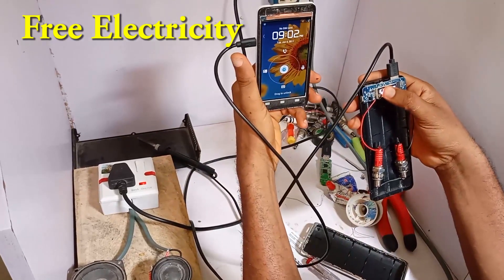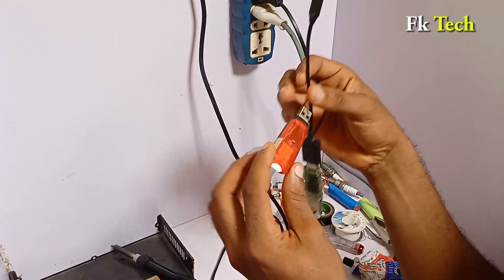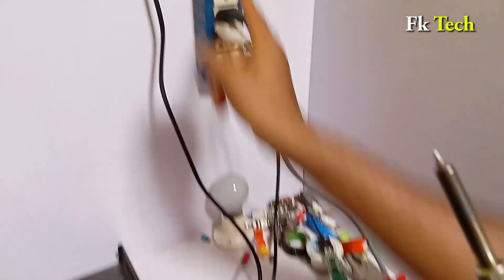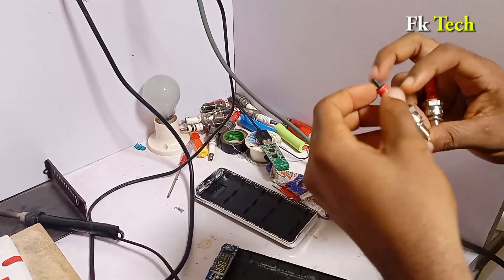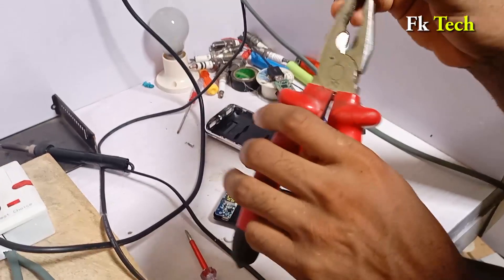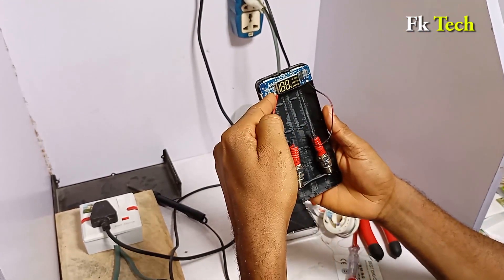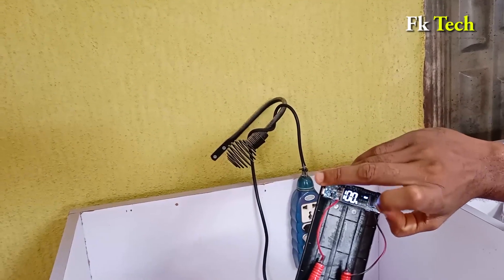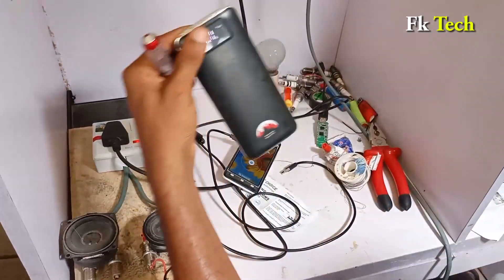Free Electricity Energy Generator With Spark Plugs And Power Bank Home Made